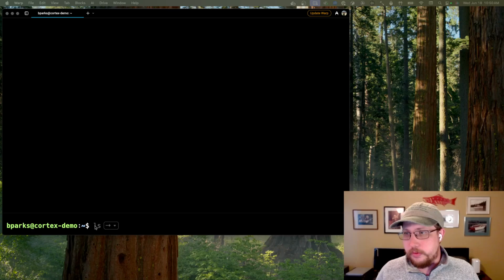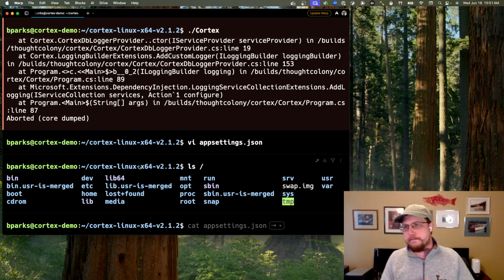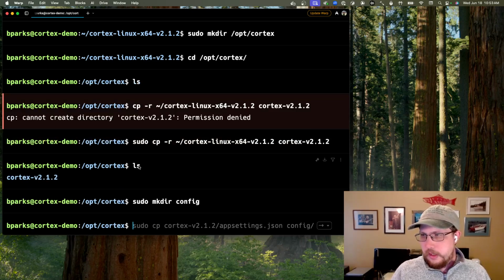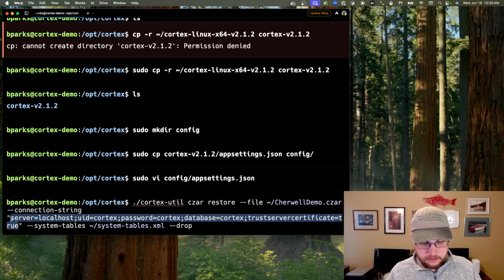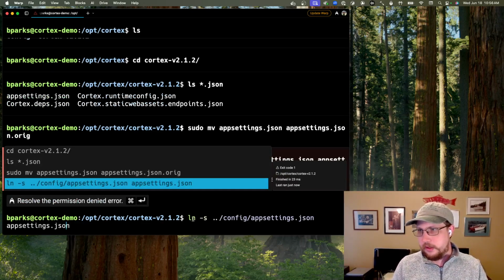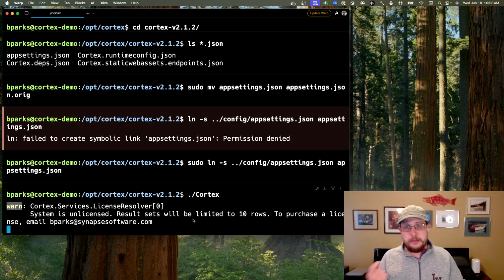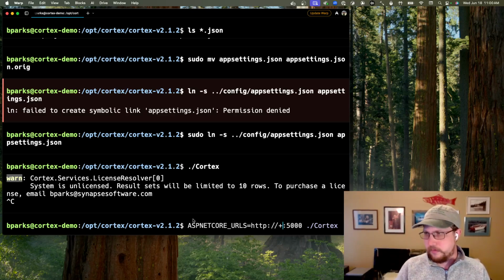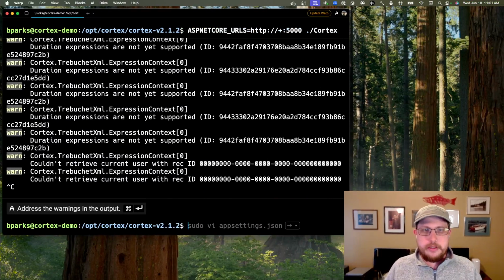Running Cortex (Integrations, Mail Monitor, or Cherwell Archives) on a Linux VM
In this video, I show how to set up Cortex (in any of its forms) on a Linux VM.

We're also doing a webinar at the end of June on moving from Cherwell to GLPI.